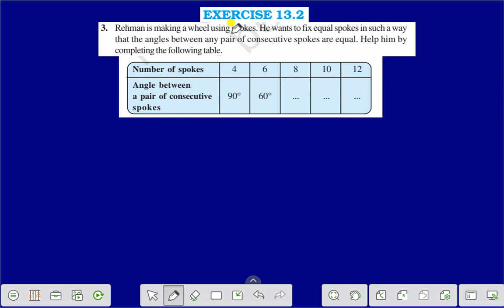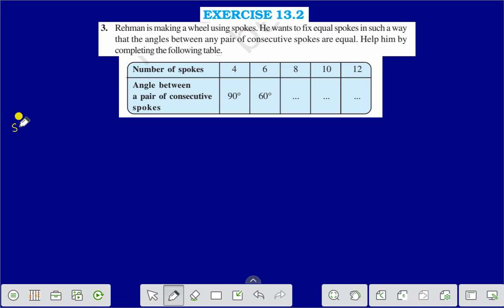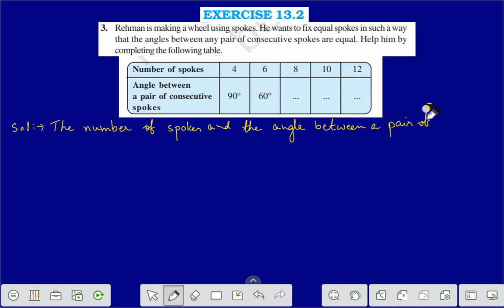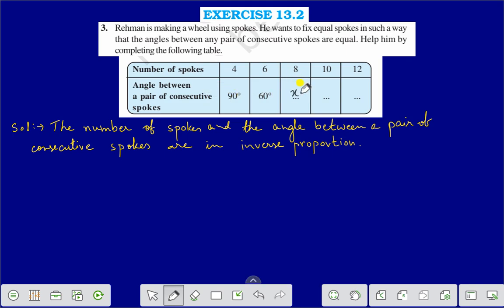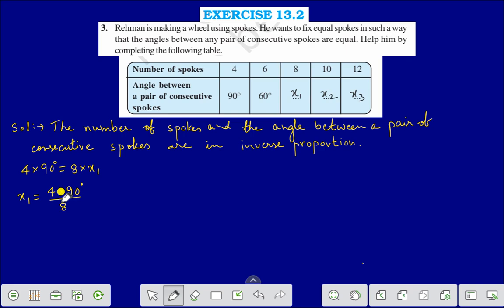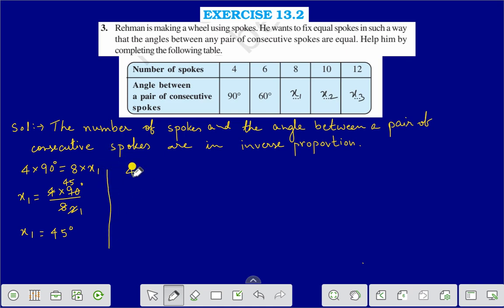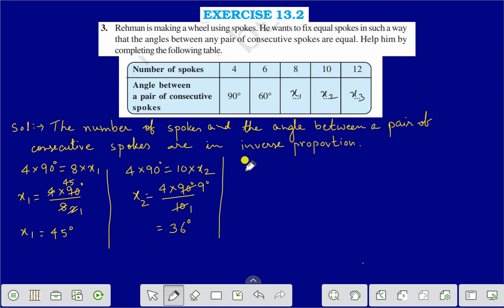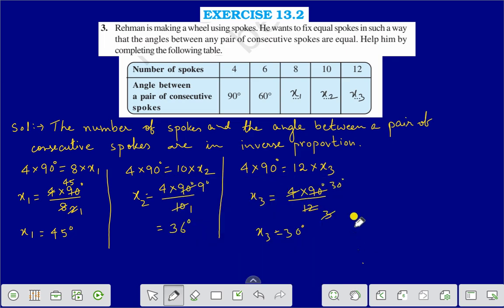EX- 13.2 ,Q.NO- 3 CHAPTER-13,CLASS-8,DIRECT AND INVERSE PROPORTIONS,MATHS,NCERT,CBSE CBSE EDUC